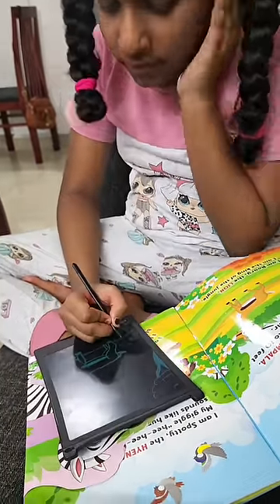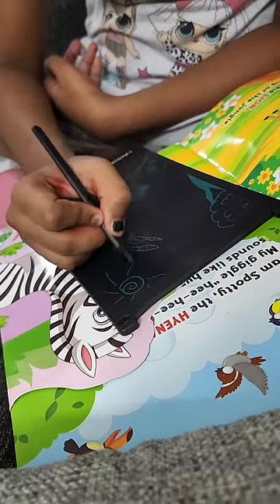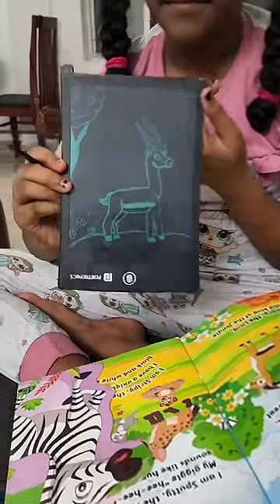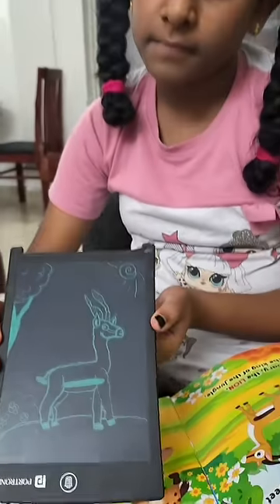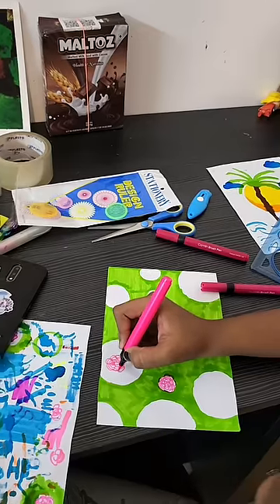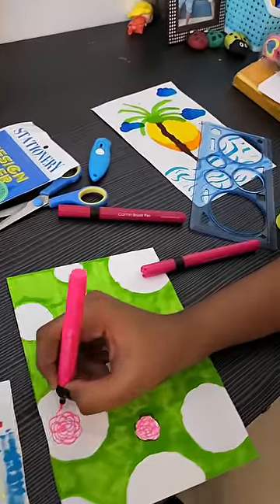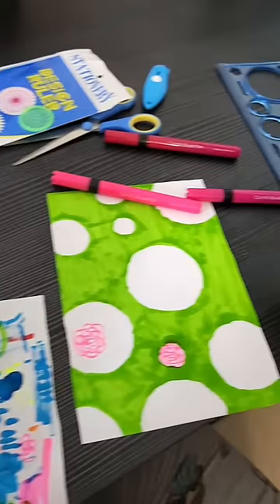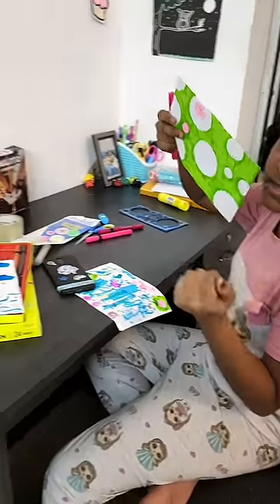Mini Vlog- Evening To Night Routine....What Starlett & Zavi Eat's In A Day 🍰🍛